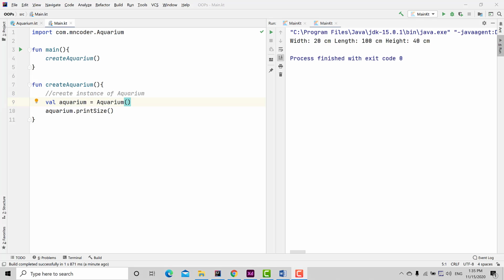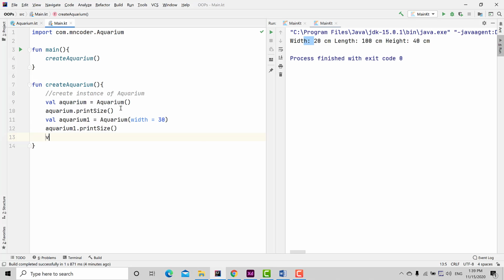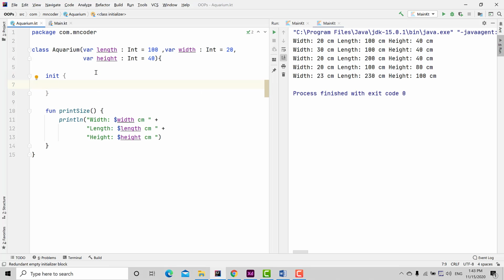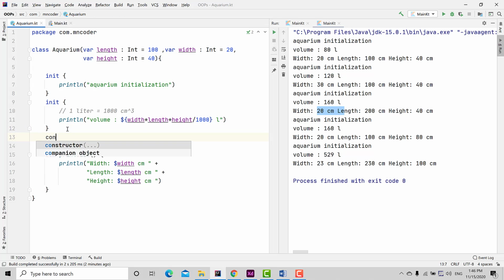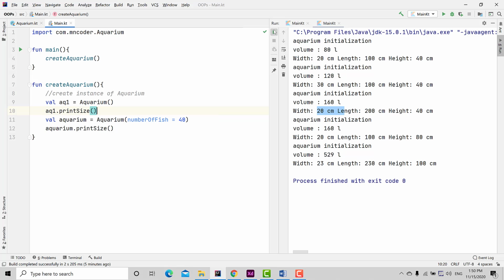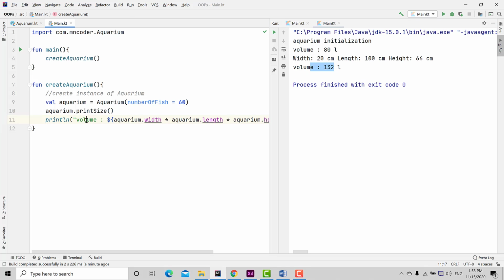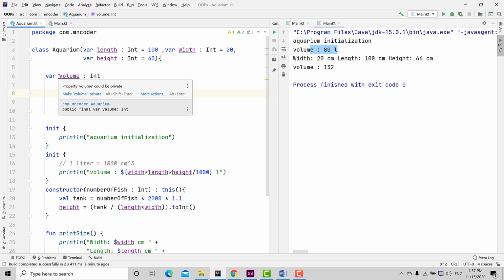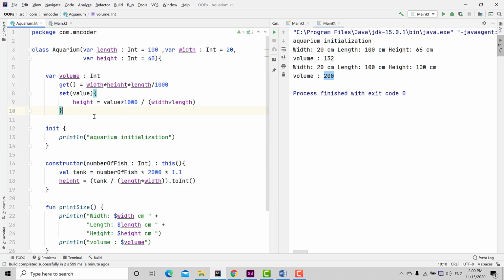#23 What is Primary and Secondary Constructor in kotlin | Kotlin tutorial | Kotlin Bootcamp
In some programming languages, the constructor is defined by creating a method within the class that has the same name as the class. In Kotlin, you define the constructor directly in the class declaration itself, specifying the parameters inside parentheses as if the class was a method. As with functions in Kotlin, those parameters can include default values.

The example constructors above just declare properties and assign the value of an expression to them. If your constructor needs more initialization code, it can be placed in one or more init blocks. In this step, you add some init blocks to Aquarium class.
 Kotlin coding style says each class should have only one constructor, using default values and named parameters. This is because using multiple constructors leads to more code paths, and the likelihood that one or more paths will go untested. Before writing a secondary constructor, consider whether a factory function would work instead, to keep the class definition clean.
 Every secondary constructor must call the primary constructor first, either directly using this(), or indirectly by calling another secondary constructor. This means that any init blocks in the primary will be called for all constructors, and all the code in the primary constructor will be executed first.